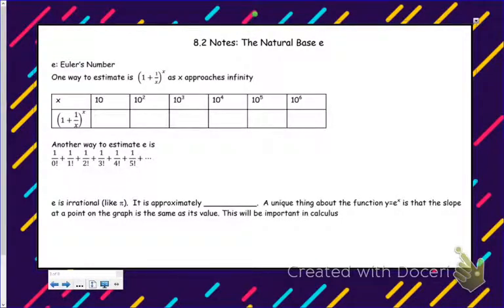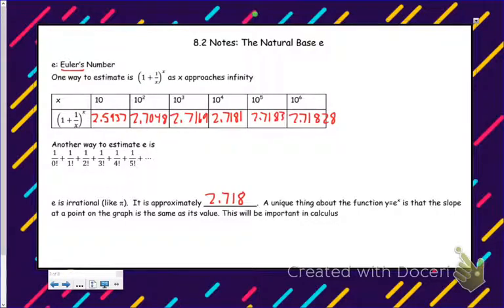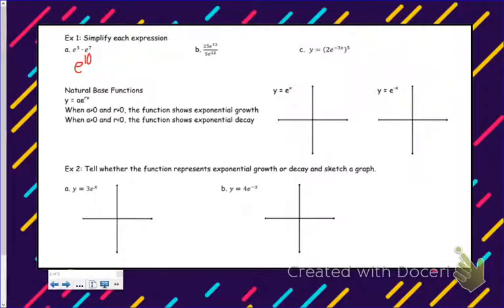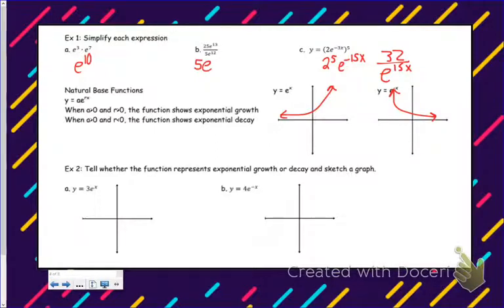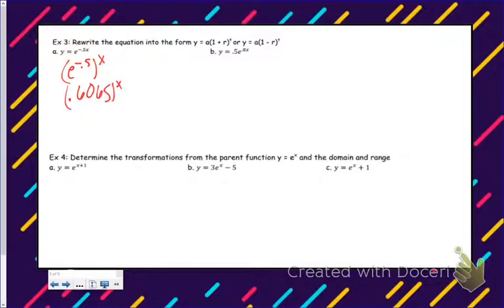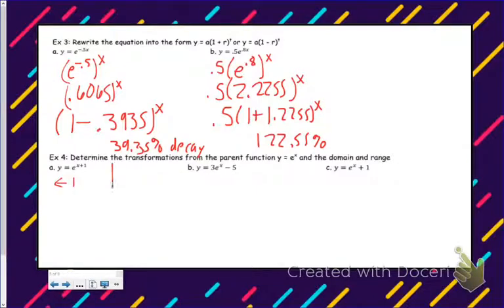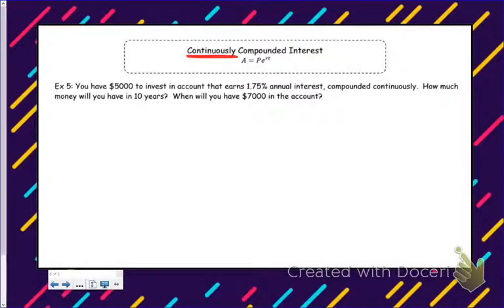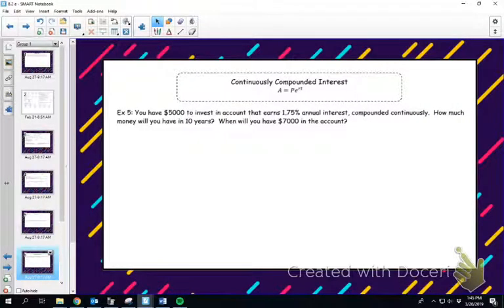8.2 Natural Base e